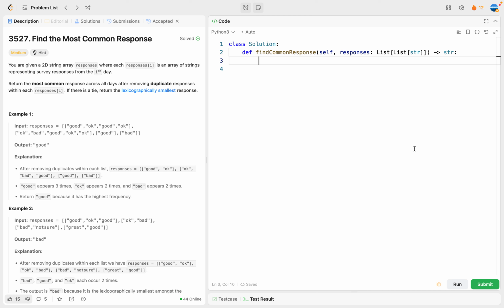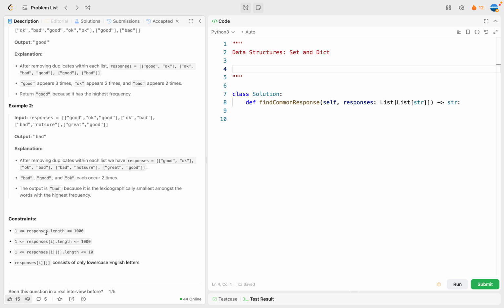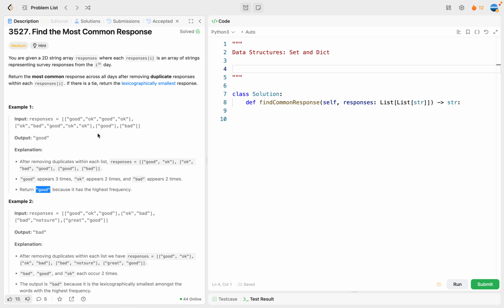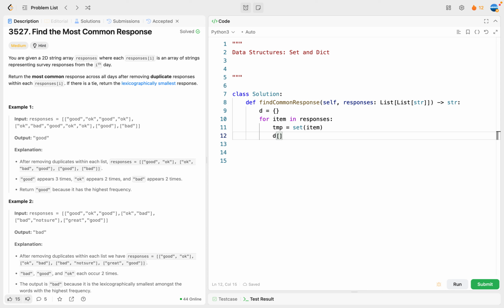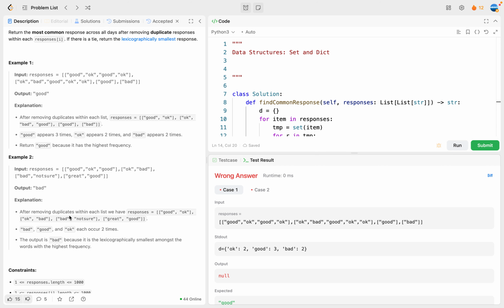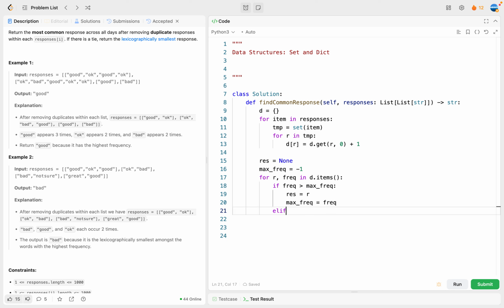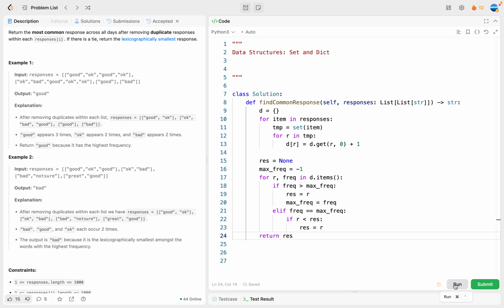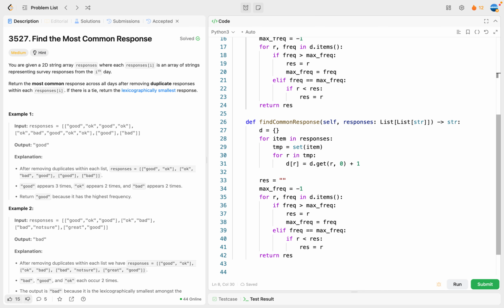leetcode 3527 Find the Most Common Response | dict and set